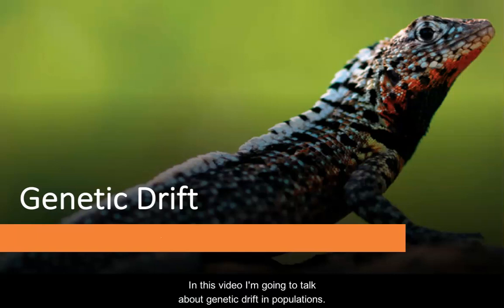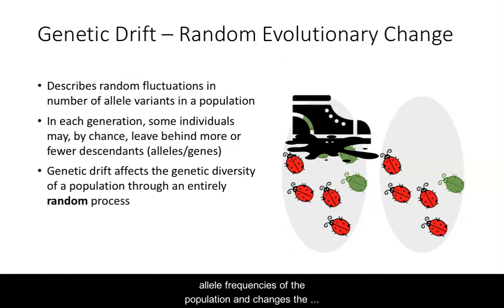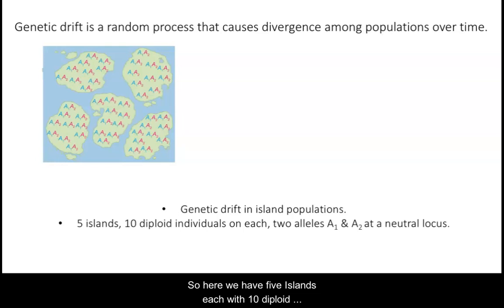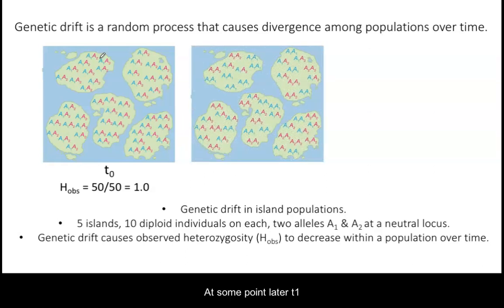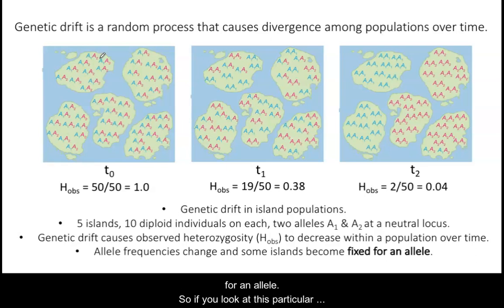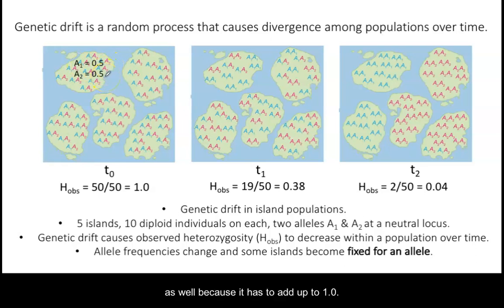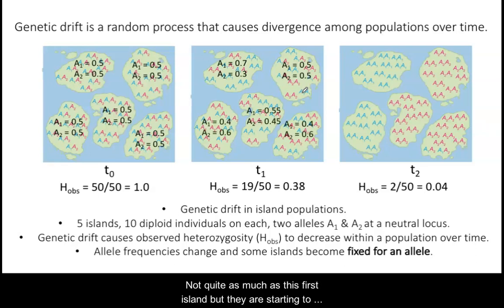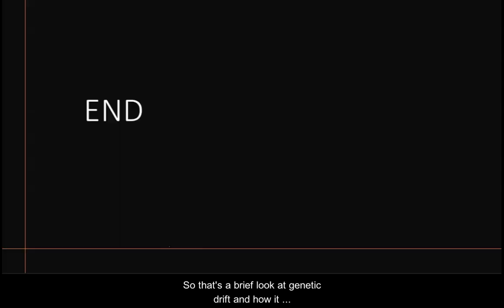Genetic Drift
This video provides a brief explanation of genetic drift and how it impacts alleles frequencies over time.